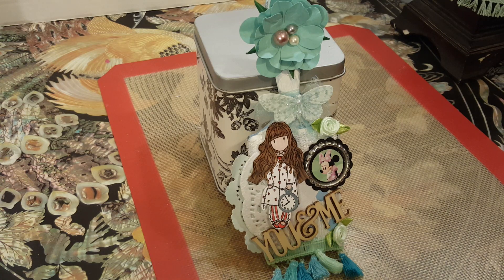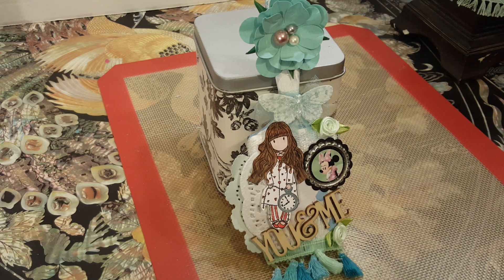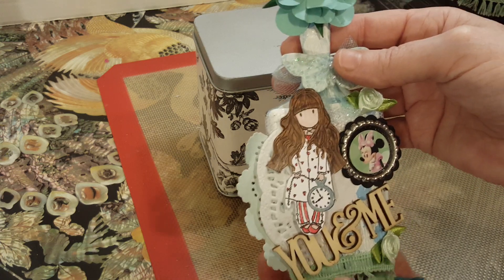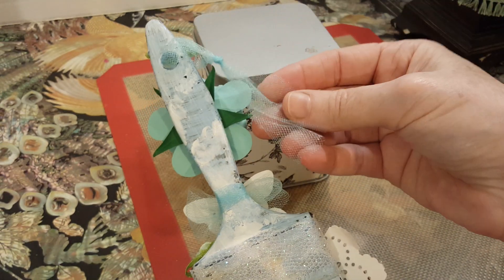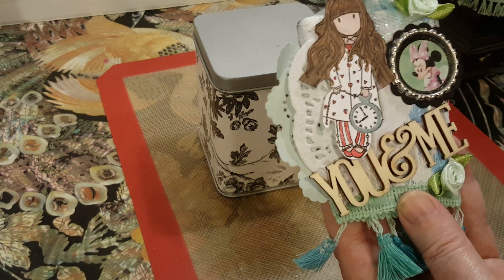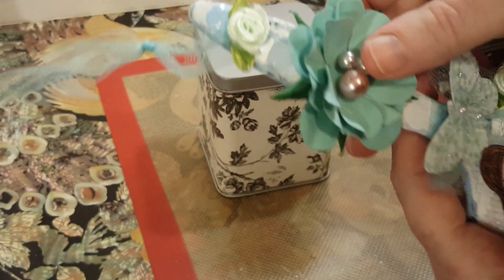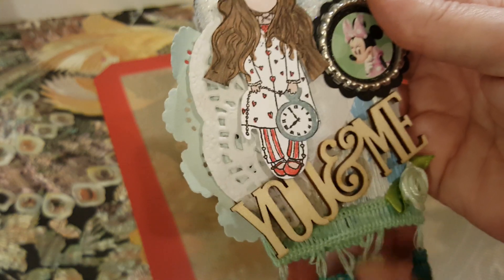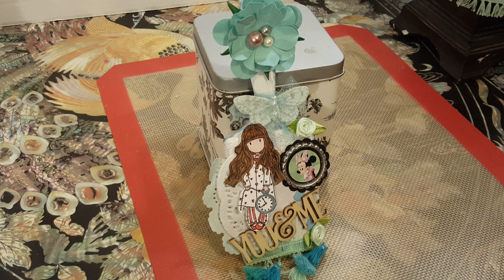disneyinseptember2020phachallenge! 3d paintbrush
So much fun to create something you have always wanted to! Have a blessed day!